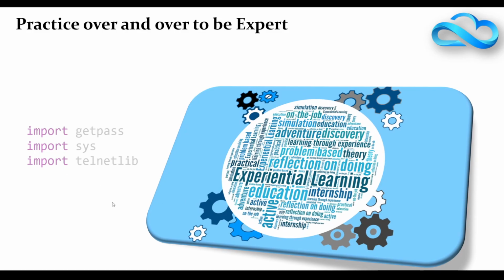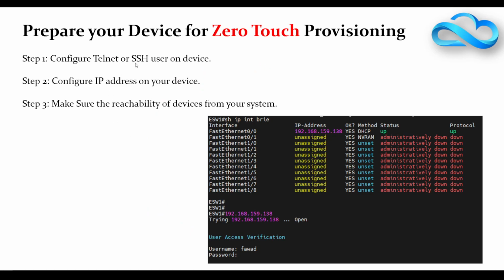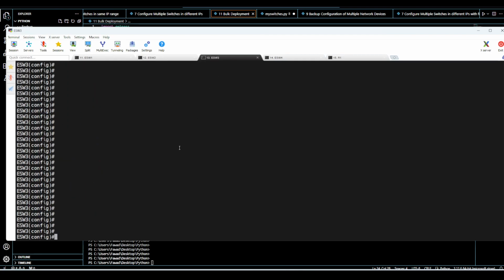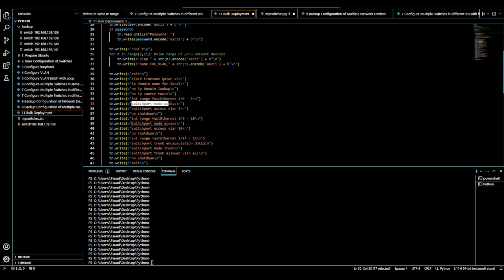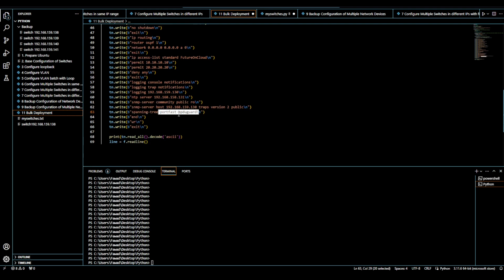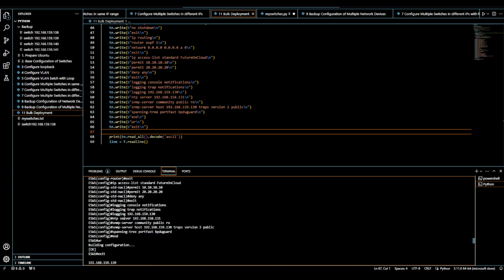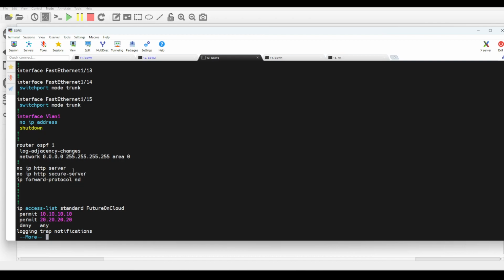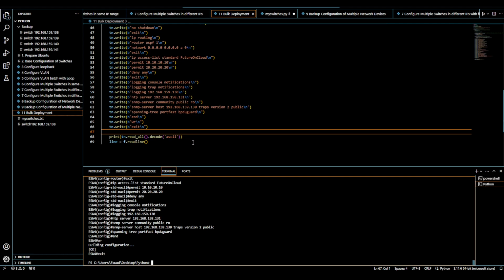Python for Network Engineer Part-4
Python for Networks
Python for Beginners - Learn Python in 1 Hour
Python for Beginners Tutorial